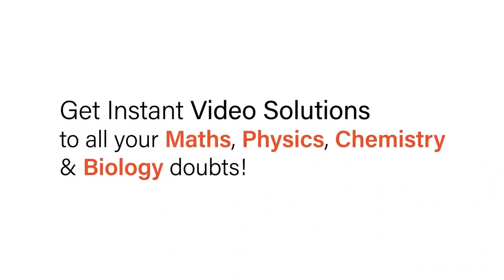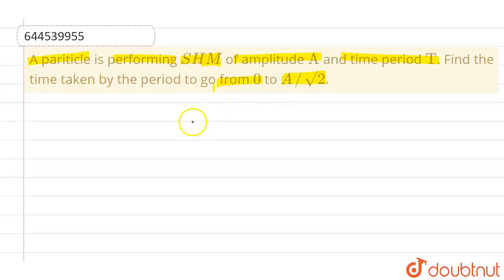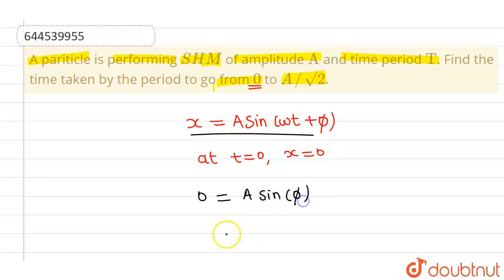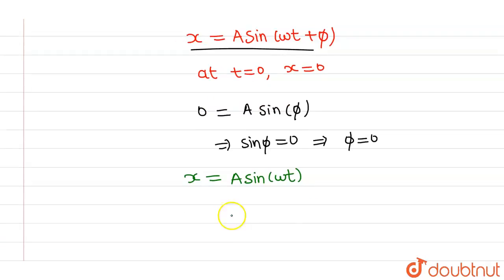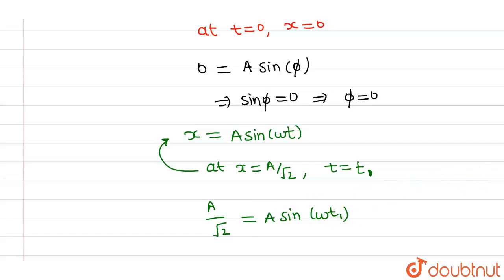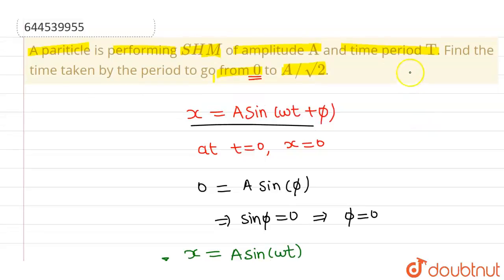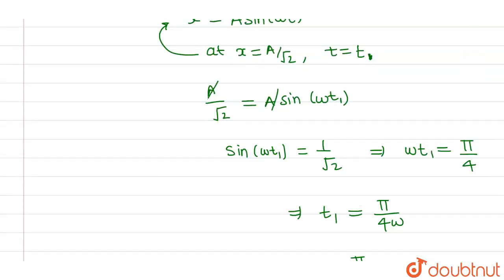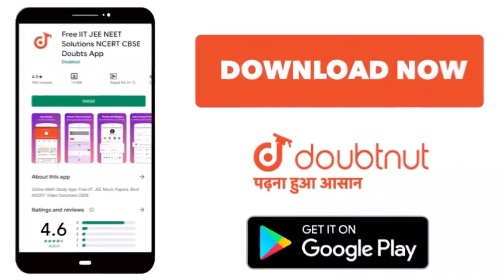A pariticle is performing SHM of amplitude A and time period T. Find the time taken by the perio...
A pariticle is performing SHM of amplitude A and time period T. Find the time taken by the period to go from 0 to A//root2.
Class: 12
Subject: PHYSICS
Chapter: SIMPLE HARMONIC MOTION
Board:IIT JEE

👉 Have Any Query? Ask Us.